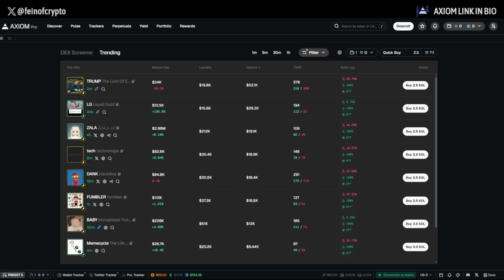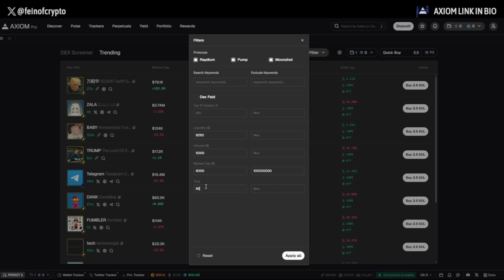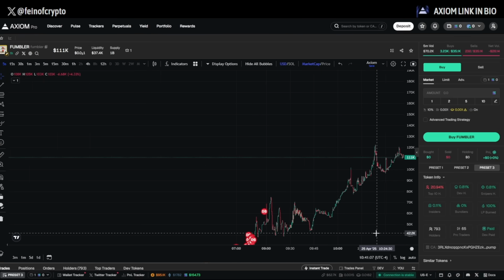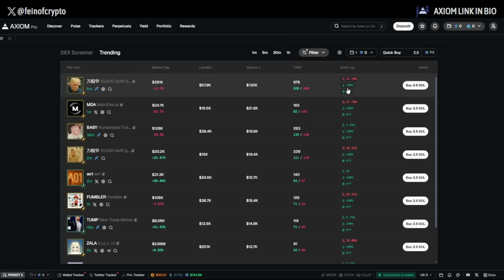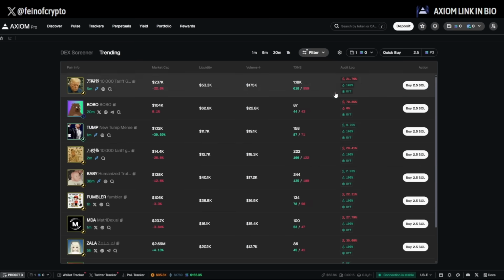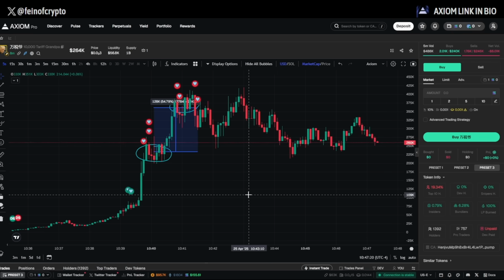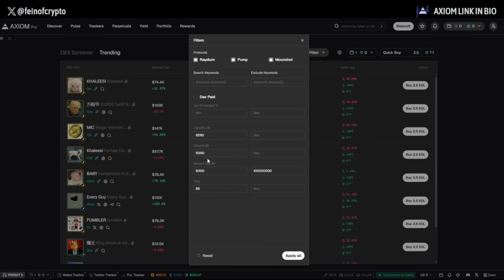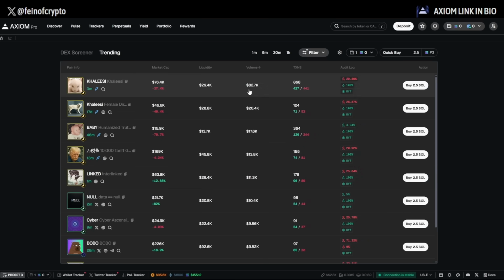THE SECRET TRADING STRATEGY YOU NEED FOR MEMECOINS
CHEAPEST & BEST MEMECOIN TRADING PLATFORM (MAX VIP DISCOUNT OFF TRADING FEES)

Tired of missing out on profits in crypto and memecoin trading? The secret might be this simple strategy! In this video, I break down exactly how to trade memecoins on Axiom, including the exact filters and strategy I use to catch potential 10x trades. Whether you're brand new to memecoin trading or unsure how to get started, this guide gives you actionable steps to help you trade smarter and grow your profits.

Timestamps:
00:00 Introduction
00:20 Video Overview
02:03 Trending Tab Filters & Examples
13:39 Axiom Pulse Filters
14:19 Outro